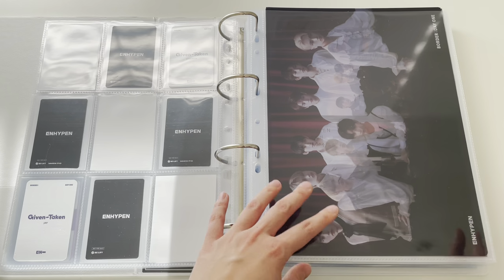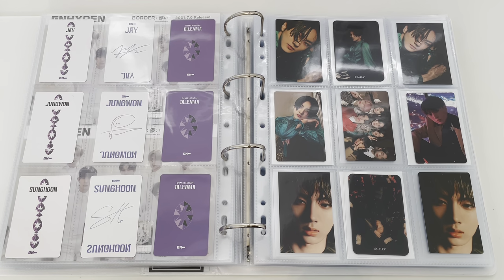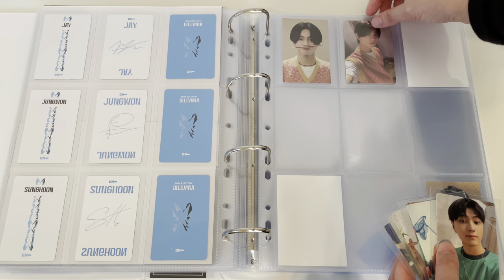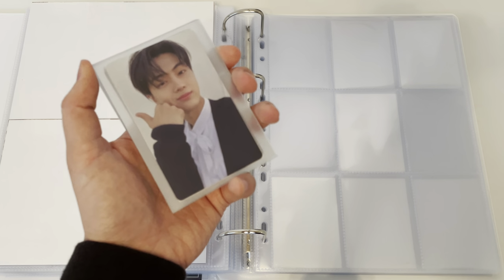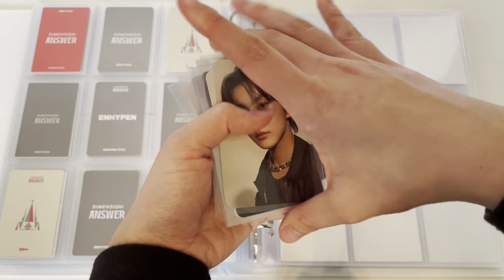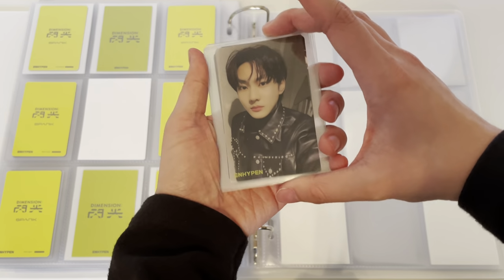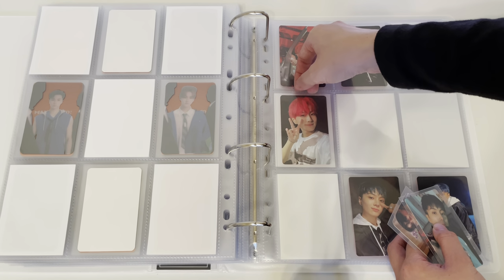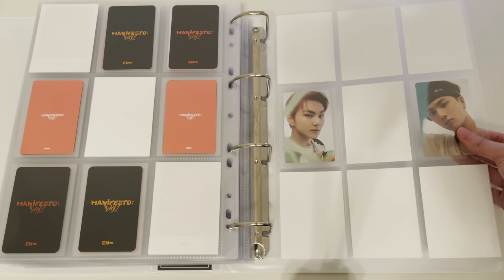🎀 storing + organizing photocards into my enhypen binder 🎀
i'm finally back with a new storing photocards video~

instagram collection account: @jaywontv

timestamps:
0:00 - intro
6:00 - dimension: dilemma
21:11 - dimension: answer
29:43 - dimension: senkou
36:54 - manifesto: day one
47:38 - sadame
48:25 - binder flipthrough